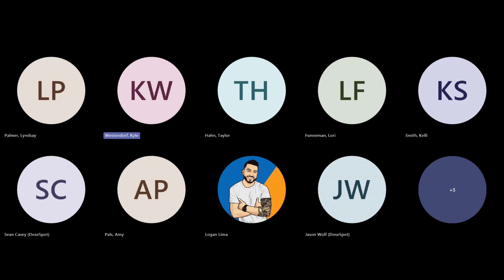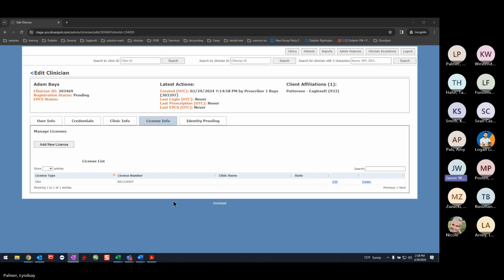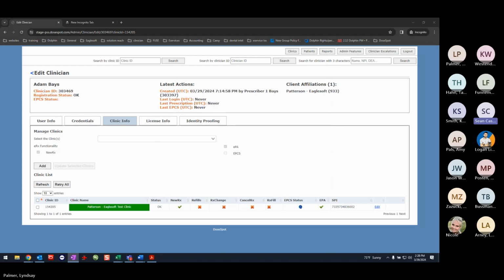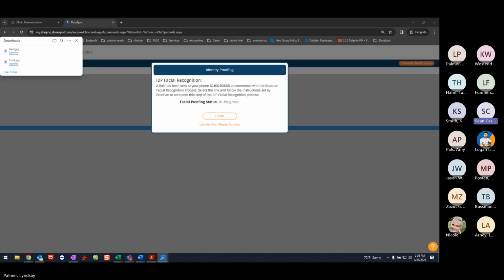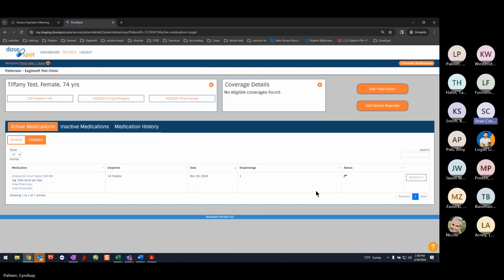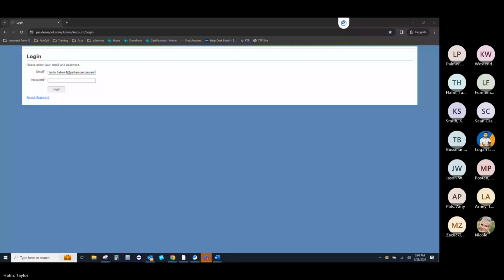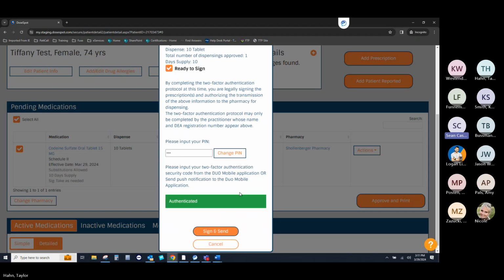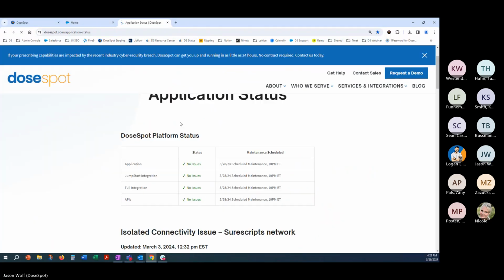Patterson DoseSpot Staging Demo Training